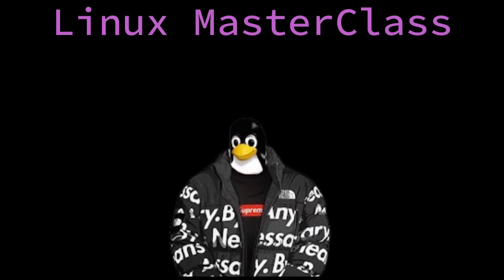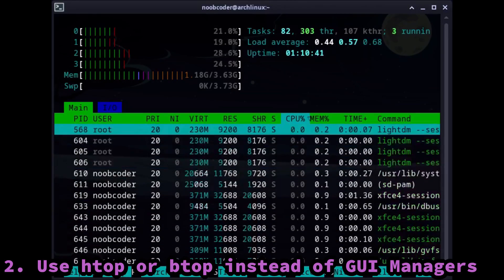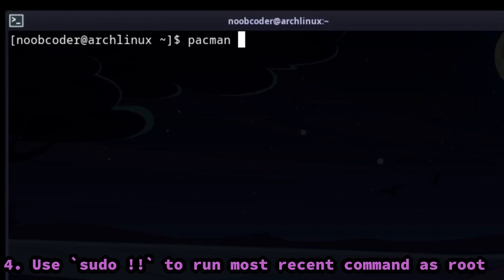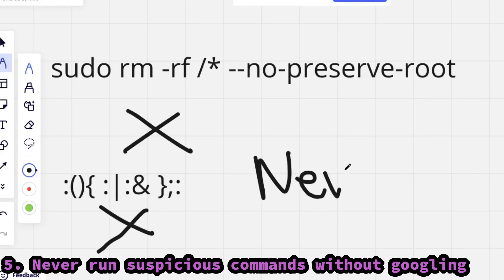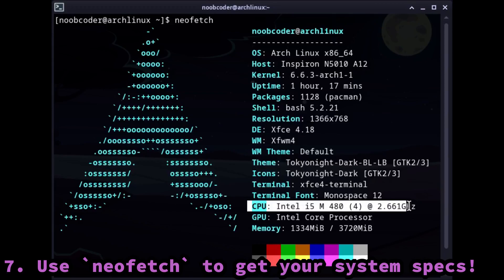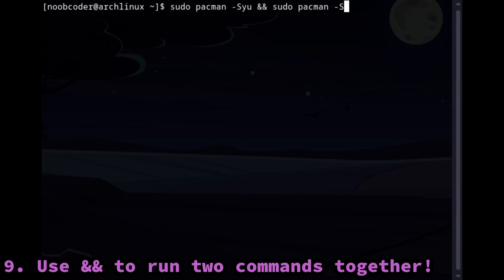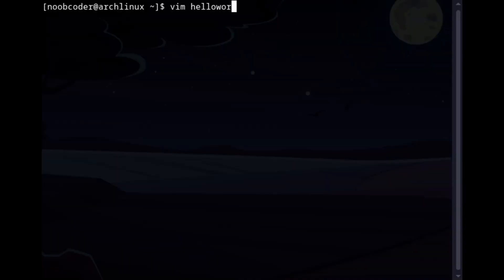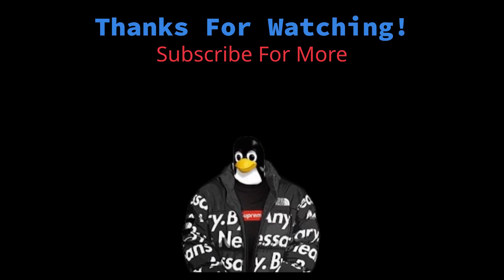Linux Tips and Tricks for Beginners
Watch this video if you want to know more about Linux. It is my first time making a video with voice, hope you guys like it.